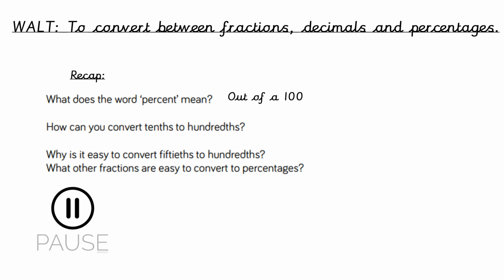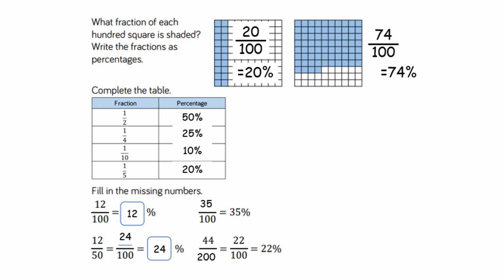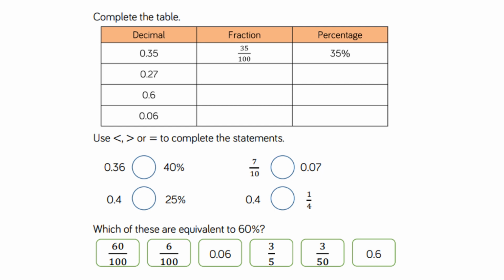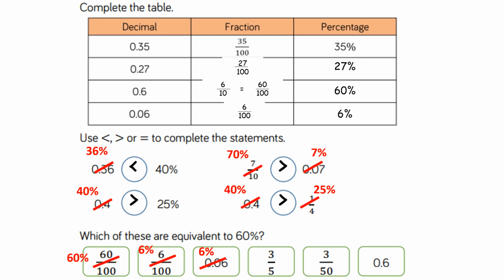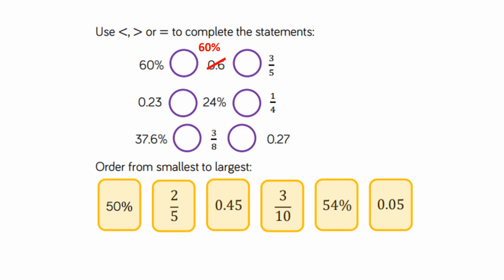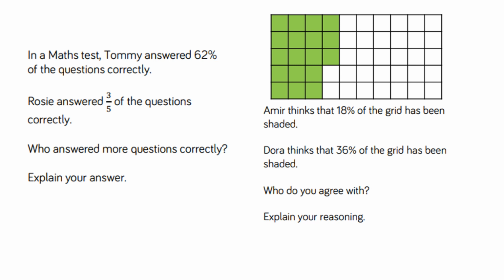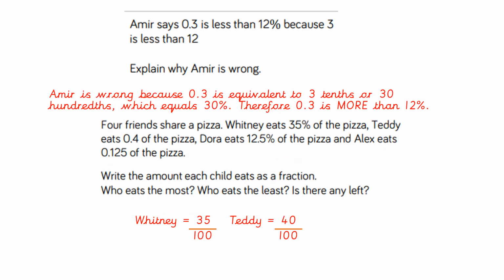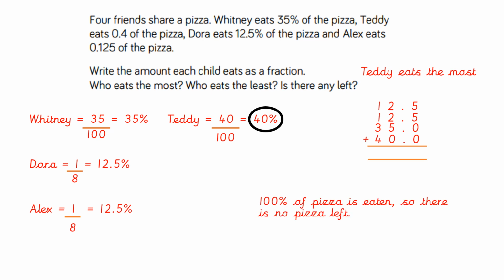Fractions, decimals and percentages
Your first video lesson on fractions, decimals and percentages. Enjoy!